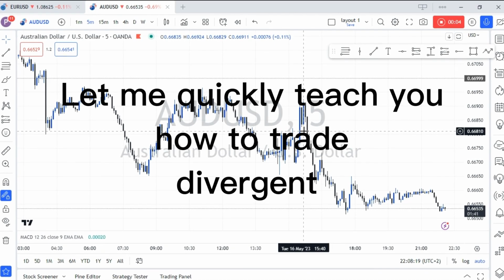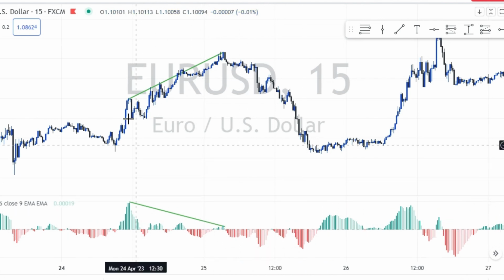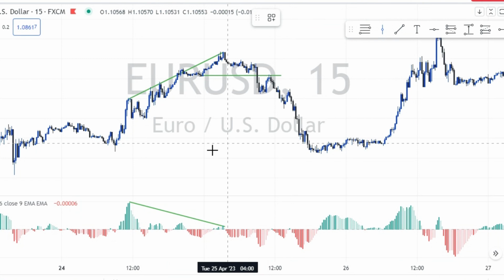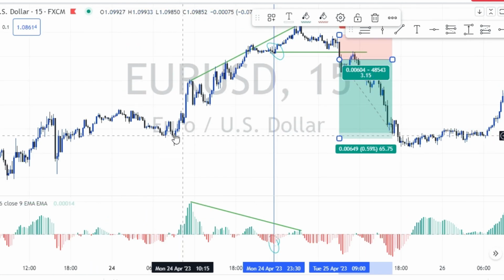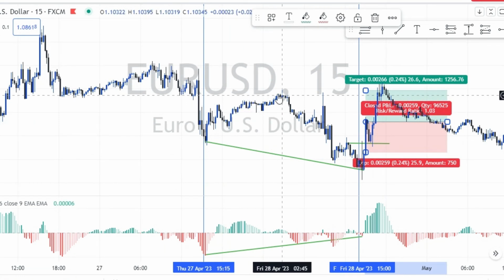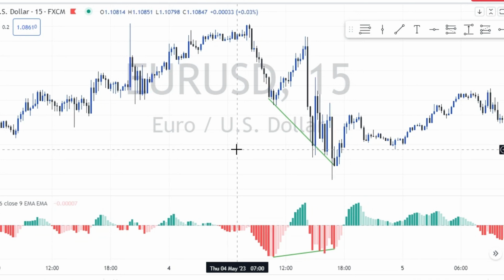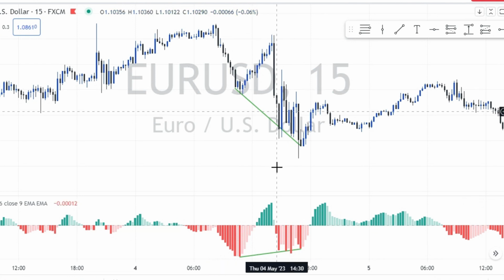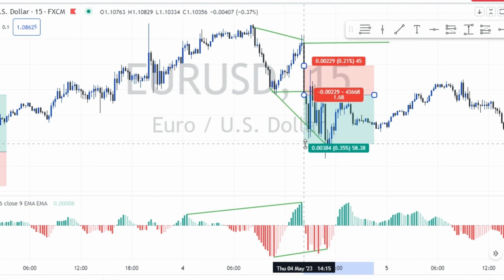Small Forex Trader: Quick MACD Trading View Indicator Strategy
In this divergence trading strategy video we will teach you how to identify the  divergence and find entries on when the market makes turn arounds using different timeframes.
Divergences are used by traders in an attempt to determine if a trend is getting weaker, which may lead to a trend reversal or continuation.

Any references to specific trading strategies, tools, or indicators are intended solely for instructional purposes and should not be construed as endorsements or recommendations. It is crucial to conduct thorough research, seek professional advice, and carefully consider your financial situation and risk tolerance before engaging in any trading activities.

Please note that we may receive compensation if you click on these links or engage with sponsored content. However, the presence of such links or ads does not imply any endorsement or guarantee of the products or services being promoted.

We strongly encourage you to consult with a licensed financial advisor or professional before making any investment decisions. The forex market is highly volatile and can result in significant financial losses. You are solely responsible for any trades or investments you make based on the information provided on this channel.

By accessing and using this channel, you agree that the channel owner, contributors, and affiliates shall not be held responsible for any losses or damages incurred as a result of your reliance on the information provided. Trading in the forex market involves inherent risks, and you should only participate with funds that you can afford to lose.

Remember, the forex market is subject to various factors, including economic, political, and social events, which can impact currency values and market conditions. Therefore, exercise caution and make informed decisions based on your own judgment and understanding.

This disclaimer is subject to change without notice, and it is your responsibility to review and understand the most current version before accessing or using this channel.

Stock Photos
Photo by Pixabay